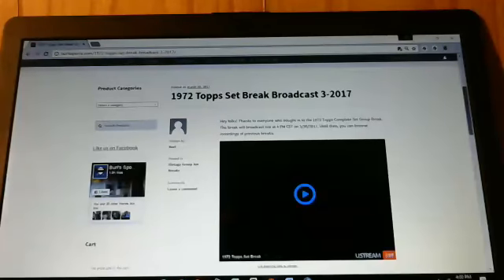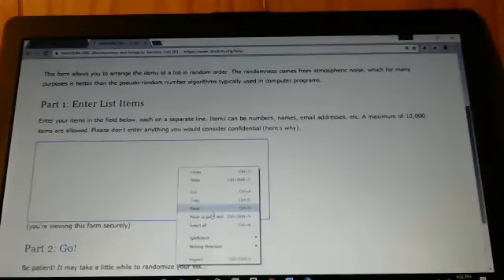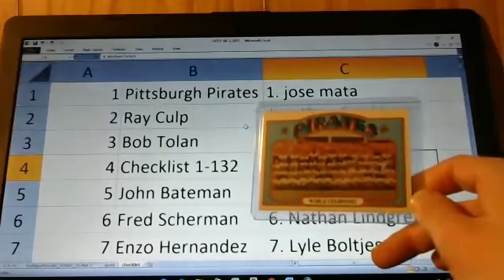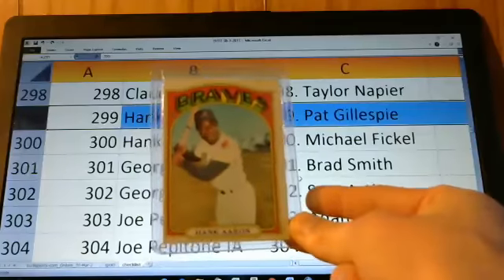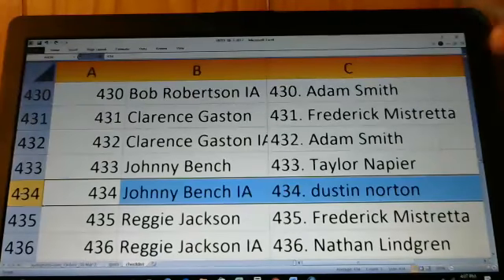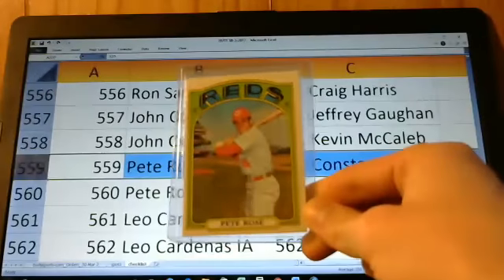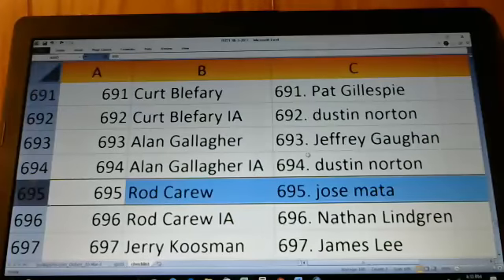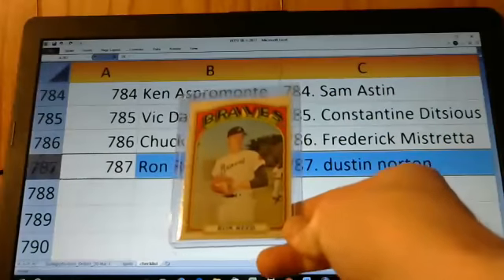1972 Topps Complete Set Group Break_3-2017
broke a '72 Topps set for just $3 per card.